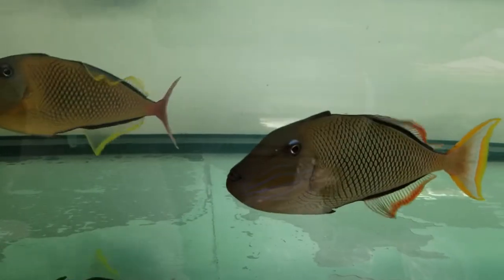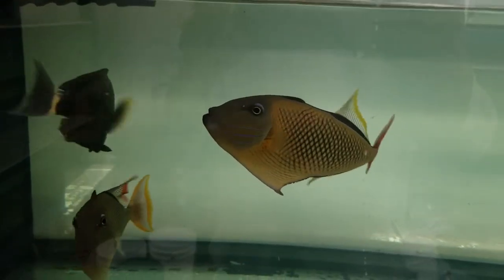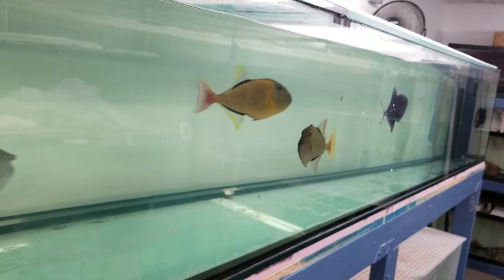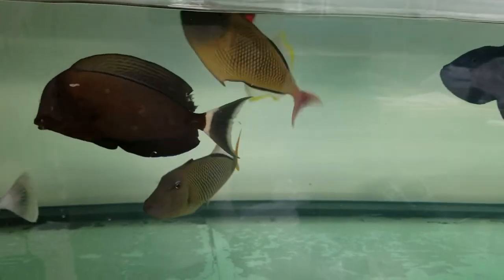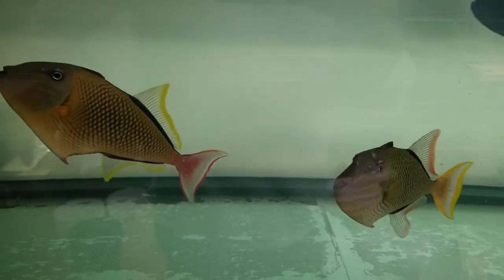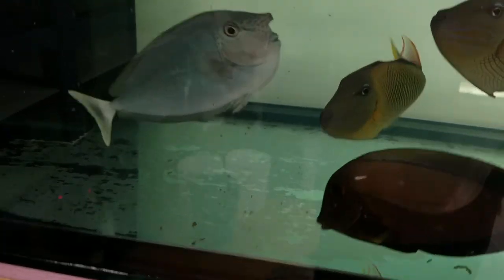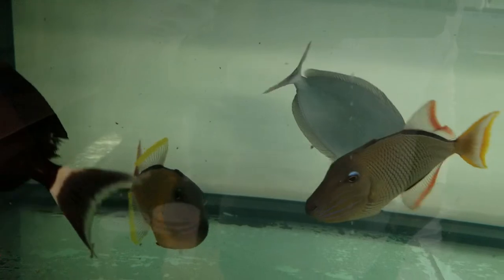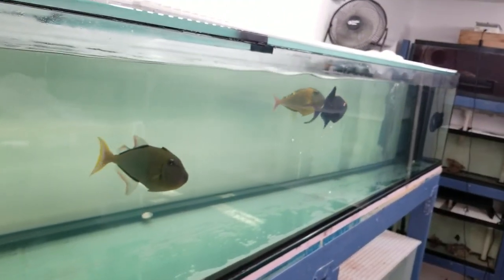Crosshatch Trigger pr $1199 - Hawaii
Male 8 inch / Female 7 1/4 inches and gorgeous!

Ed
the Reef Corner